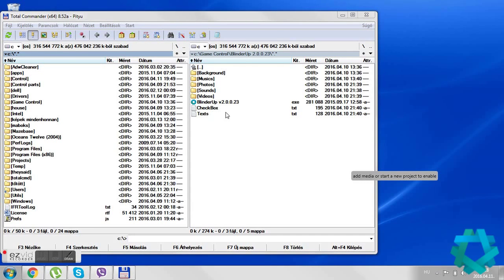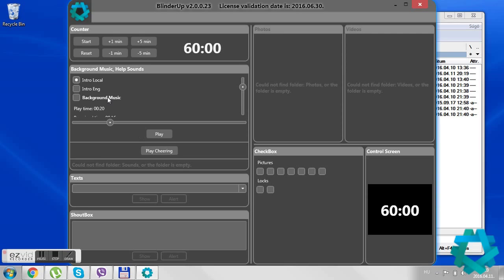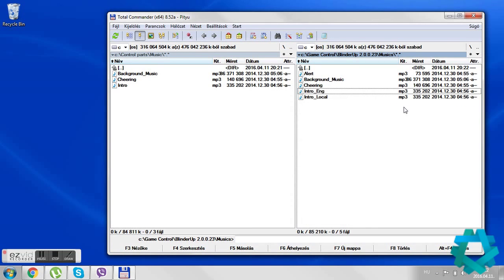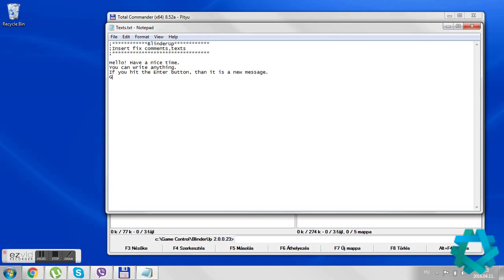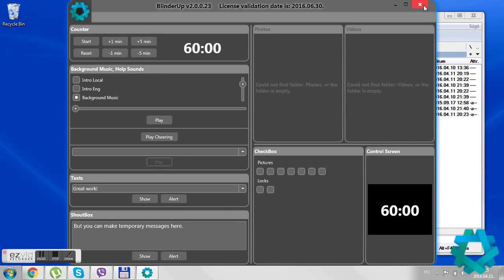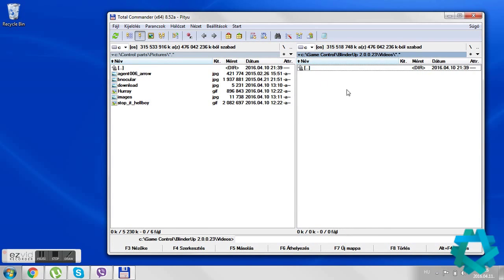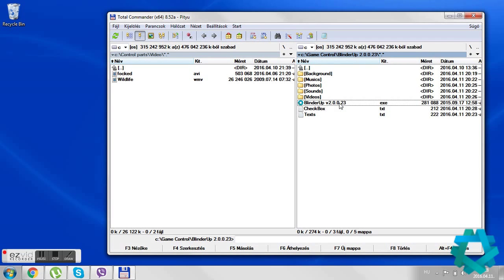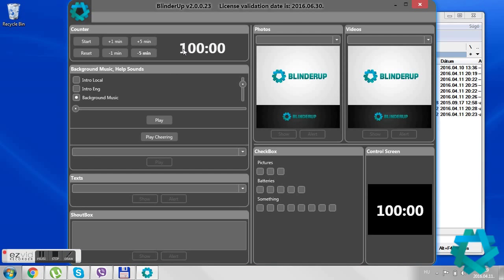Blinderup 2.0 setup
This is a guide how can you setup easily the BlinderUp software. The easiest control software for every escapegame rooms.